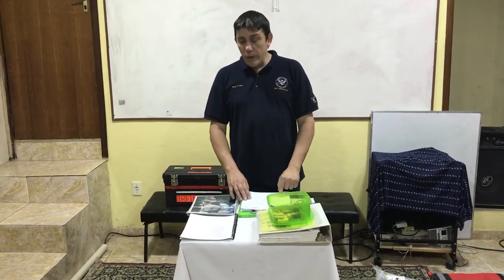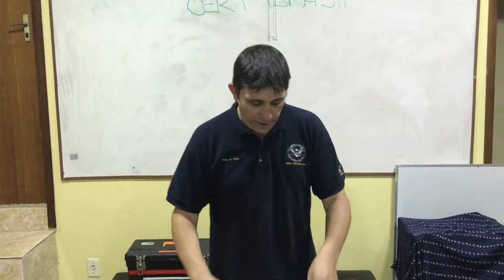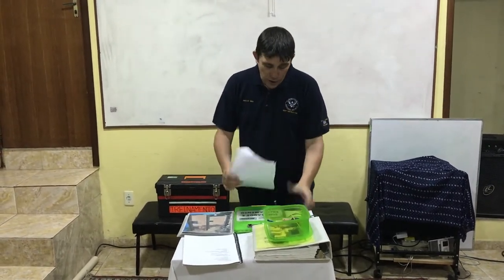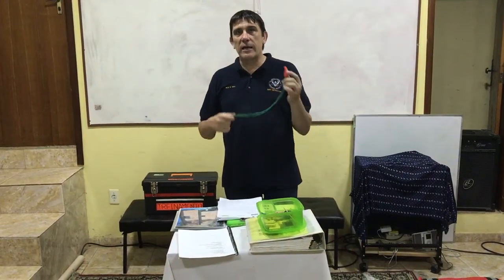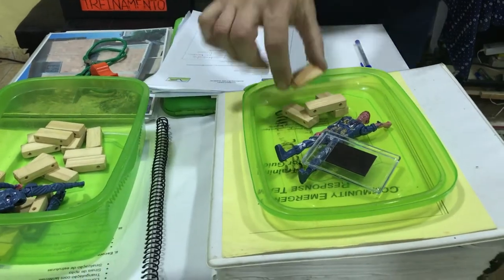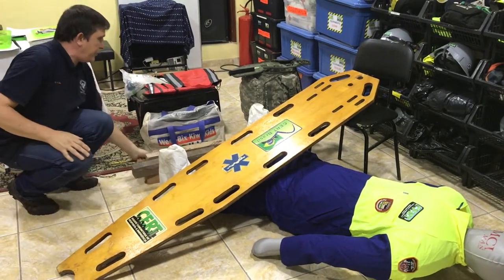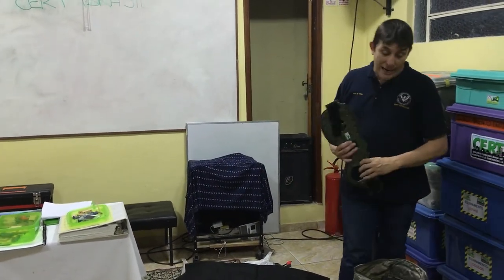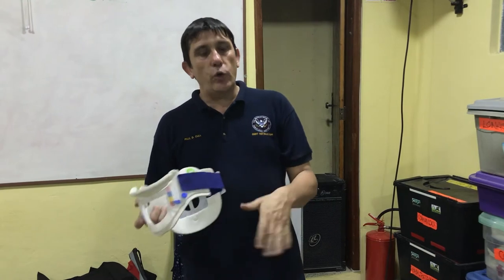CERT Brasil 6: Unit 5 Light Search and Rescue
Paul Cull describes the  changes made by CERT Brasil to CERT Unit 5: Light Search and Rescue.